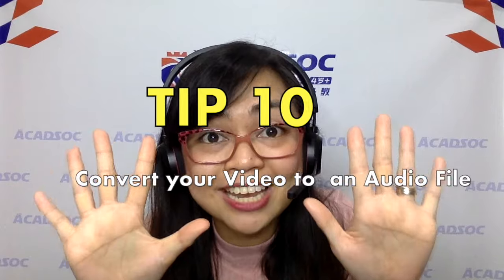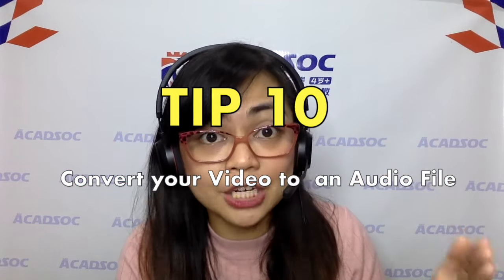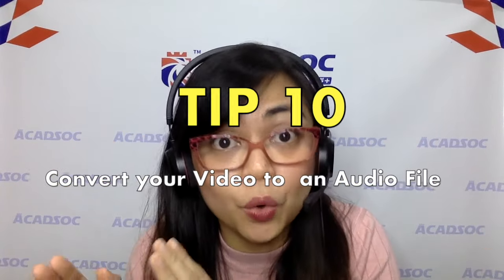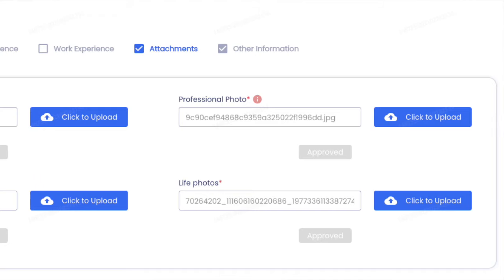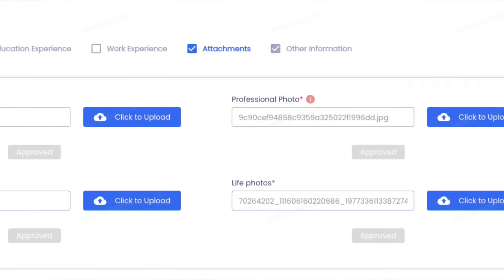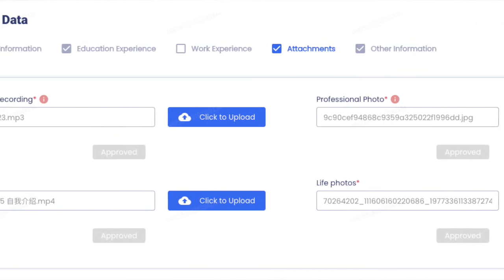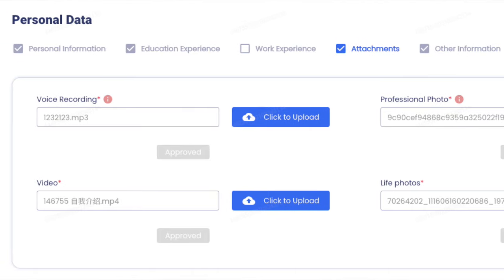How to Make an Effective Self-Introduction Video | 10 Tips for Your Self-Intro for ESL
What’s a self-introduction video? This is a 60 second video that serves as a promotional video to help students decide if they want to book your classes or not. This is similar to TV Commercials like Ariel, Palmolive, KFC and Mang Inasal which has the goal of promoting yourself! With this in mind, we really have to make sure our 60-second video counts! That it would be able to accomplish the goal: to have more bookings and regular students.

To make a VIDEO, answer the questions:
1. Why should a student book a class with you?
2. What makes you special?
3. What makes you better than others?

TIP 1: Know what to Say and Make a Script
TIP 2: Look Your Best!
TIP 3: Good lighting and sound quality are a MUST
TIP 4: Find Your Perfect Angle
TIP 5: Smile and look at the camera!
TIP 6: Use hand gestures and props
TIP 7: Add Chinese subtitles at the bottom
TIP 8: Keep your video short and simple
TIP 9: Add Background music
TIP 10: Convert your video to audio

What headset Am I using?

⚠️  HEADSET: Cheaper yet reliable option:
Logitech H111 headset

♥️ Best PowerBank I use in case of Power Outage
Bavin 20000mAh Power Bank

Account Name: Teacha Karen (ID: 54283)